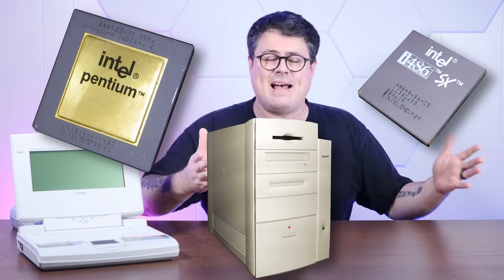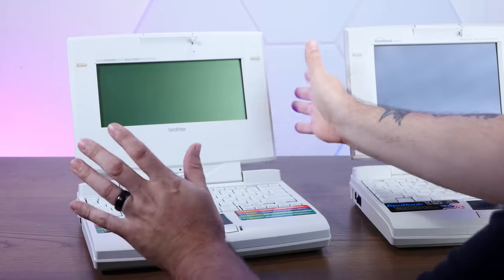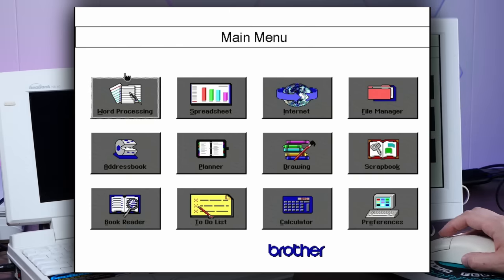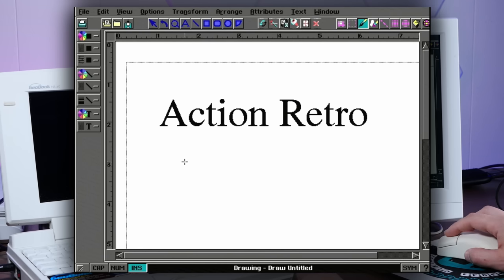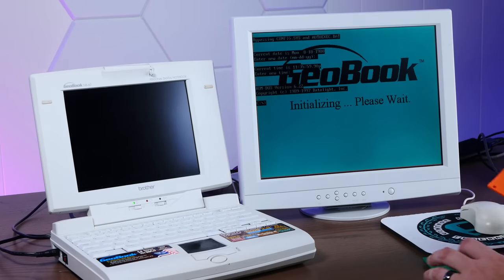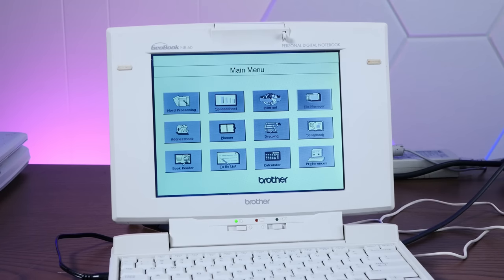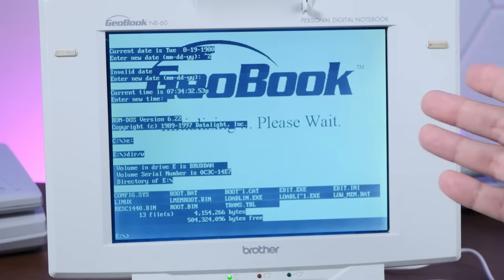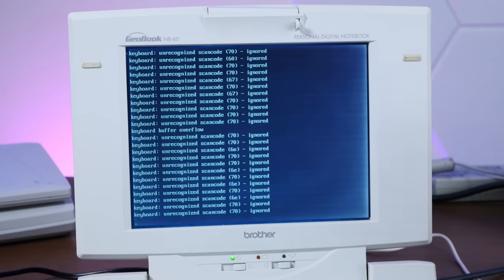Abusing a 90's Brother Word Processor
to get $20 off your first Shaker & Spoon box!

The Brother Super Power Note 386 was one of the worst laptops of the late 90's, and in the previous video, I absolutely fell in love with it! So of course, I bought the Brother's brother - the GeoBook NB-60 - and we're going to see just how much we can hack this thing up.

Linux? Games? Who knows! But I bet they'll all run terribly!